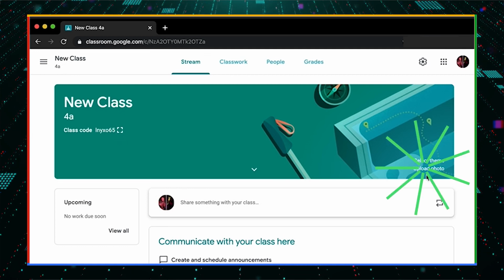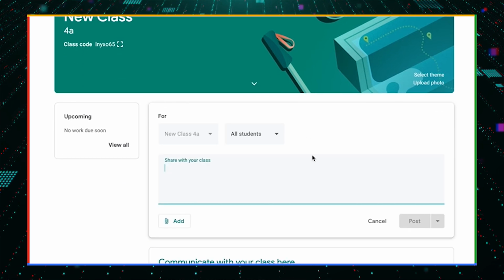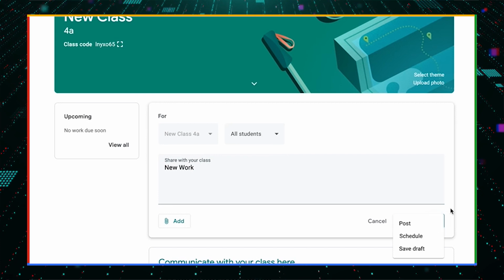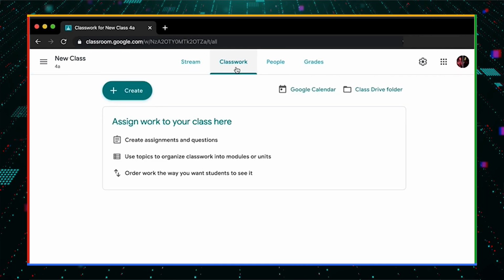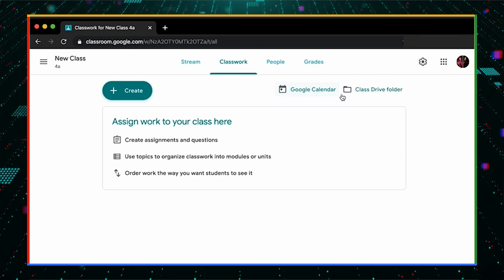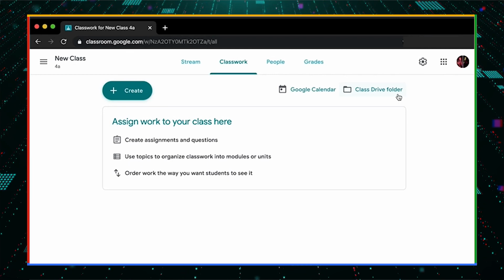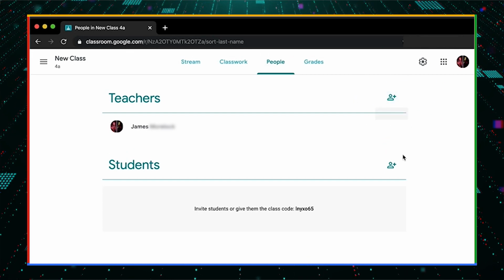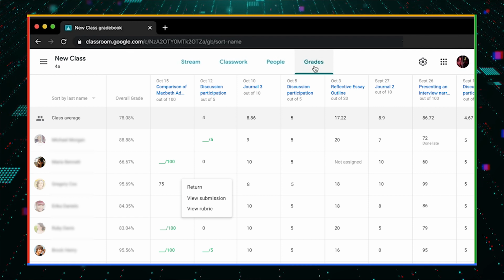Staying Connected During COVID-19: Intro to Google Classroom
Here's an overview on Google Classroom - Google's virtual classroom and answer to virtual learning, and a short tutorial on it's basic features - all part of G Suite!

FOLLOW PROMEVO!

Shop. Quote. Purchase with a PO.